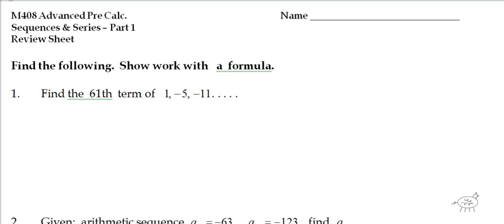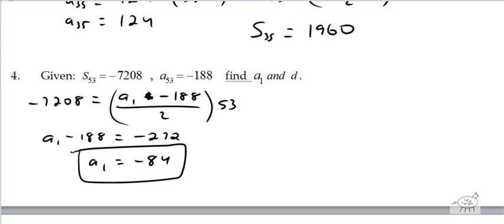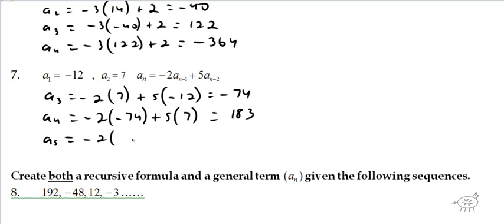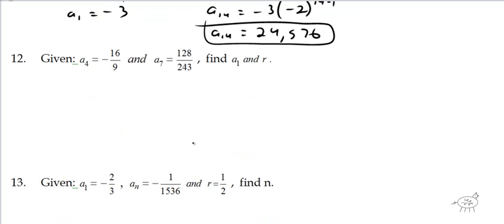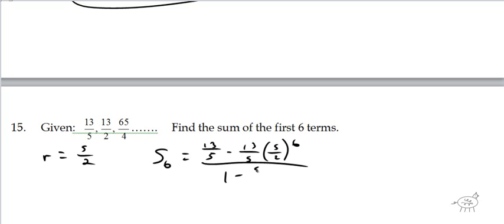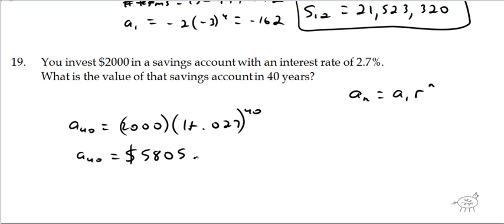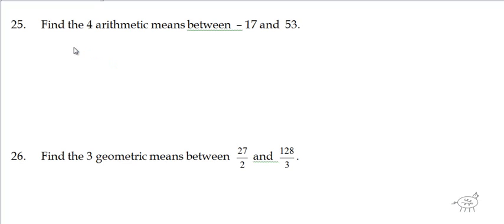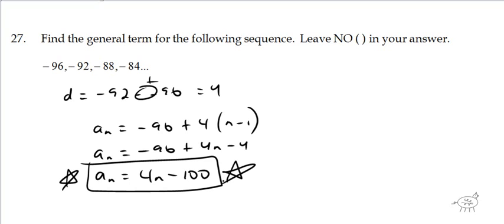M408 Seq Series 1 Review Sheet